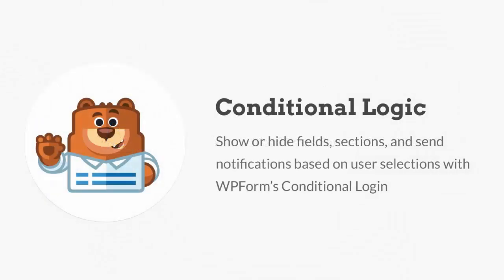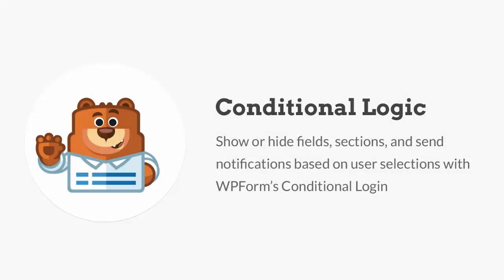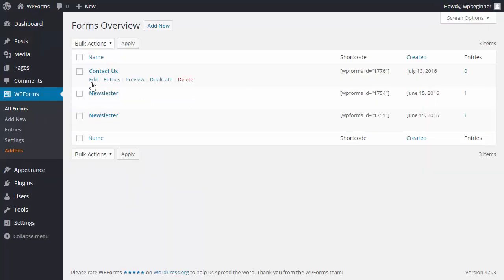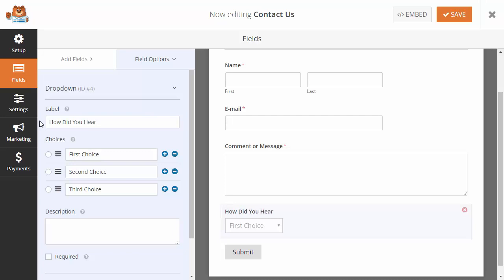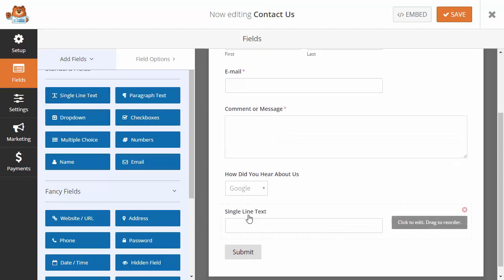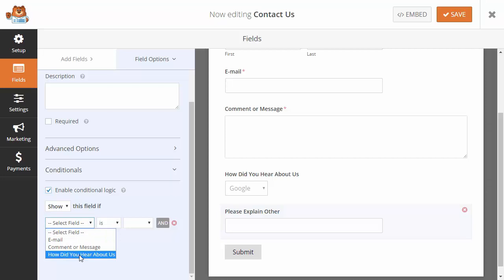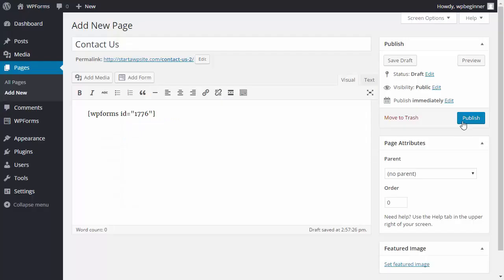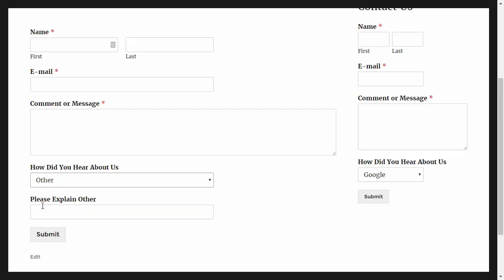How to Install and Use Conditional Logic with WPForms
WPForms is the most beginner friendly WordPress contact form plugin in the market.

Our Conditional Login allows you to show or hide fields, sections, and send notifications based on user selections.

We took the pain out of creating online forms and made it easy.

Items mentioned in the video:

Conditional Logic feature

WPForms is the best WordPress contact form plugin in the market. It's both easy and Powerful.

With WPForms active and the conditional logic active you will be able to start editing your form's content.

From the builder click on the form field that you want to show or hide and click on conditionals to expand that section. Check the box next to 'Enable Conditional Logic' box and you will be able to set the options.

After that you will need to choose the condition criteria and the selection options will depend on what you have set in your form.